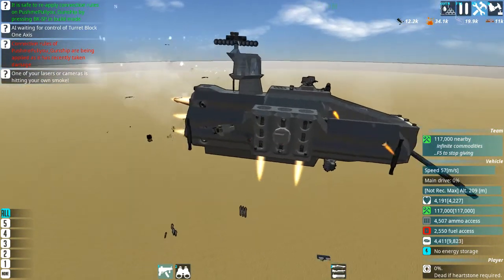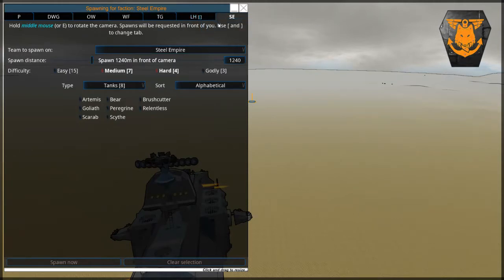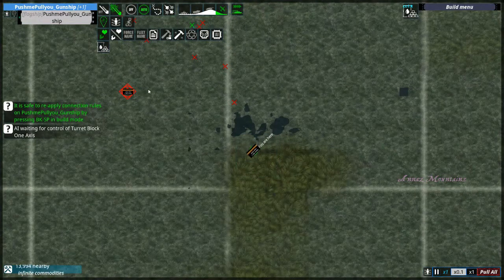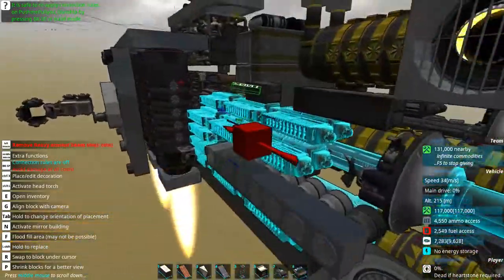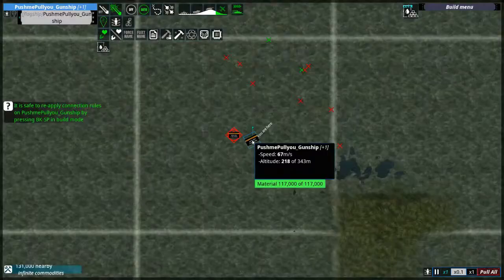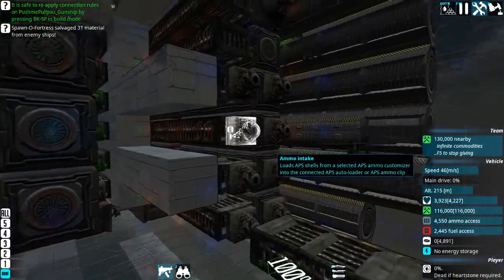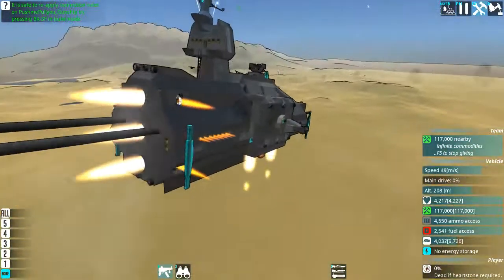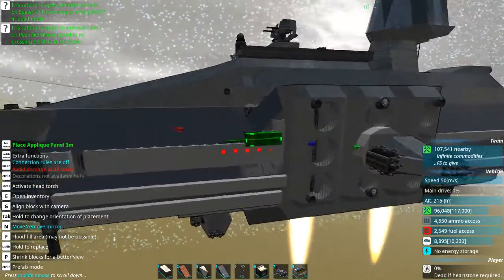From the Depths Vehicle Testing/Showcase: The Pushme -Pullyou Airship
Just like with building automobiles or rockets, sometimes you have to test stuff to destruction to make sure it works right. Building a craft in FtD is nothing if it is not tested and refined in the heat of battle - preferably in the Designer rather than the Campaign. You don't want the Lightning Hoods to laugh at you, those freaks. ;)

The Pushme - Pullyou is an airship designed for my Ashes of the Empire campaign, but it is not within the volume limit. I am ignoring the volume limit in this instance. It would also be a fine airship for the Neter Campaign as well. It runs on a Bombing Run AI with two fixed HESH cannons in front and two fixed HEAT cannons in the back, so it can shoot at the enemy whether it is coming or going. This also allows one side to get fully loaded up while the other is at work. It is also armed with a considerable missile loadout and an anti-air cannon. It is kept aloft with 6 custom jet engines, with 3 in the back for primary propulsion. Its defenses are 4 decoy missile tubes and 3 anti-missile turrets.

As a result of my testing on this occasion, I decided to upgrade the armor on the back and sides, and add balloon deployers in case it winds up on the ground or in an extreme roll, to get it back up on it's feet and fighting.